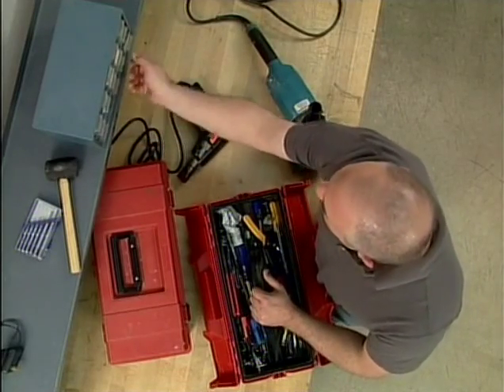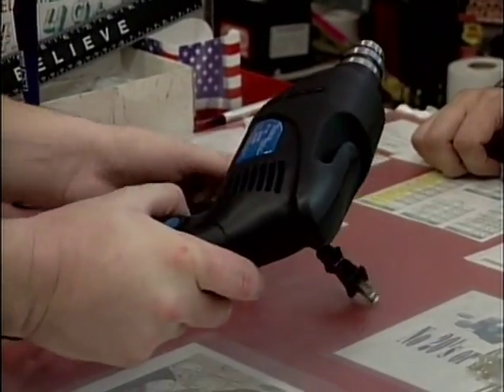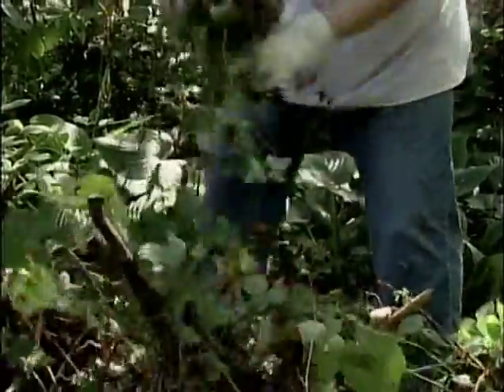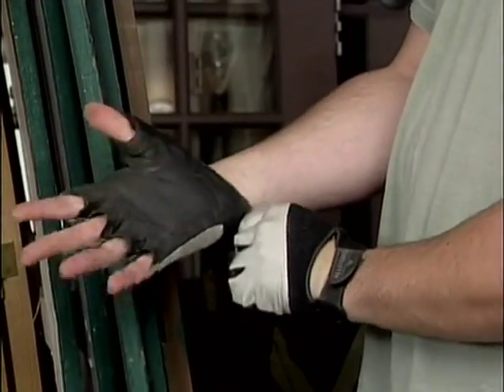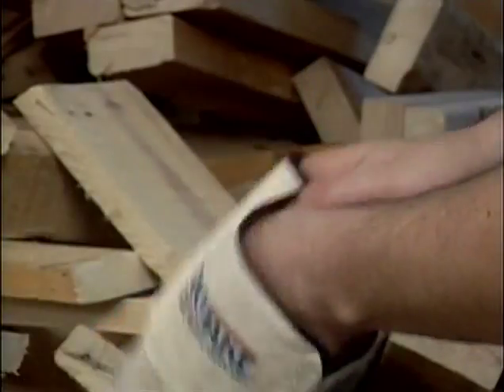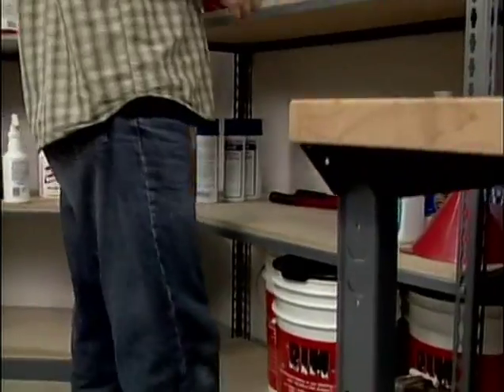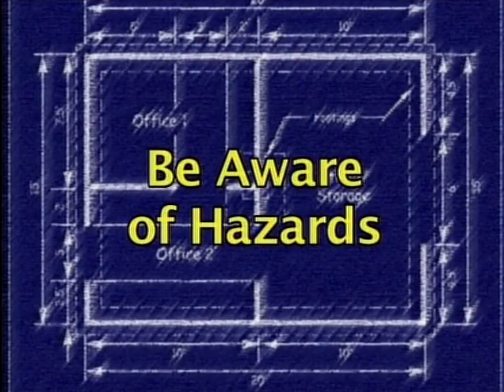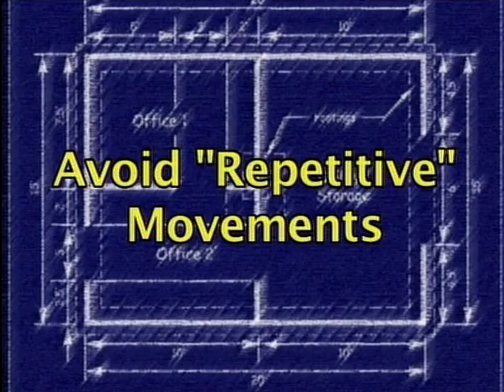Hand Injury Prevention